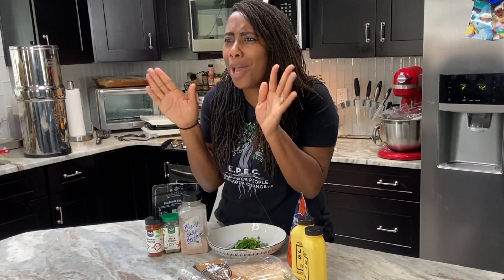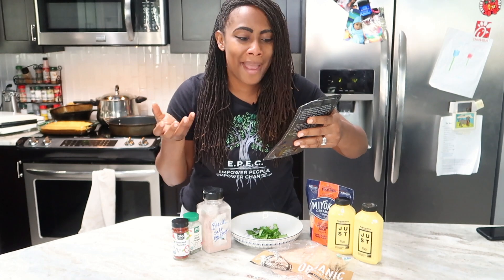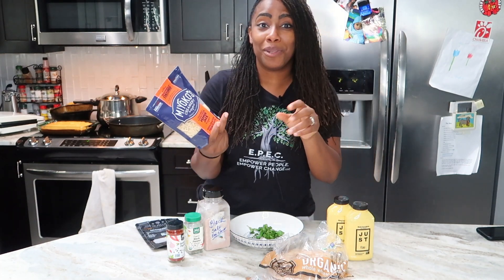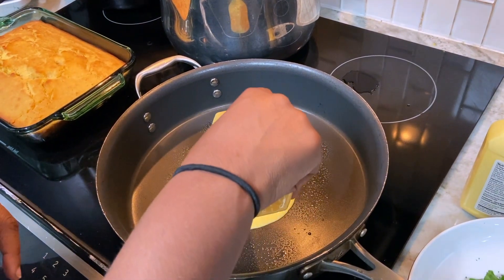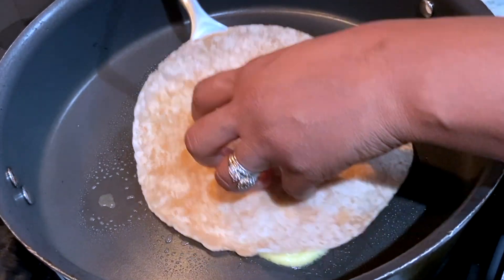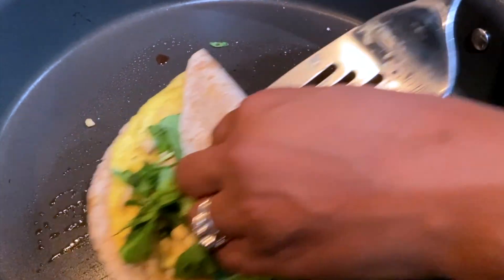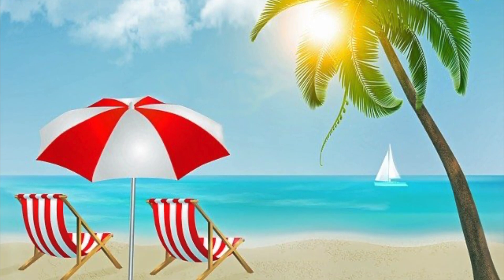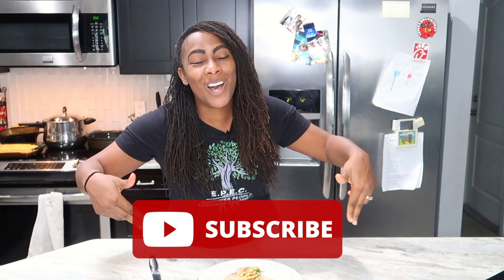Vegan Breakfast Burrito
Purchase Ingredients Below!! Watch this video and learn how to make an EASY delicious VEGAN breakfast burrito using JUST EGG (a vegan egg alternative). This is something that you can whip up in less than TEN MINUTES!!!

Ingredients:
Just Egg
Kala Namak - Black Salt
Miyokos Creamery Pepper Jack Cheese
Fresh Spinach
Black pepper
Smoked paprika
Whole Wheat Tortillas
Coconut oil cooking spray

Optional:
Vegan sausage
Vegan bacon
Salsa
Vegan sour cream
Green and red peppers
Jalapeños

Thanks for checking out Empower People, Empower Change on YouTube
We are here for community servers, debt killers, family tree changers, smart eaters, and God-seekers!

We are here to EMPOWER you to make positive and healthy choices that will FEED the CHANGE you seek to make in your life!

We believe that you, like us, can avoid and escape undesirable situations and have a clear pathway to place yourself in more desirable circumstances!

On this channel, you will find weekly videos with money tips, plant-based education, and easy meal demos.

Ready to transform your life one choice at a time?

Stay Empowered

Jay & Jen

Credits:
Image by mmi9 from Pixabay

Image by Werner Moser from Pixabay
Comments

Brooklyn and the Bridge Nico Staf

Image by Please Don't sell My Artwork AS IS from Pixabay
Island